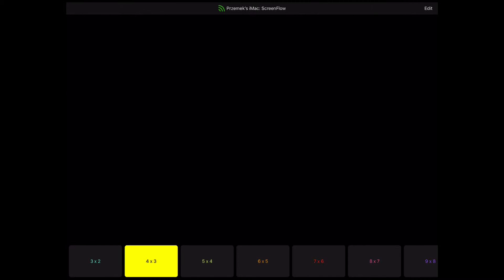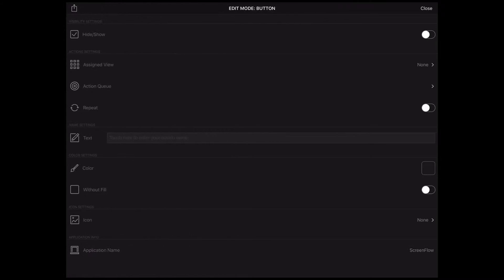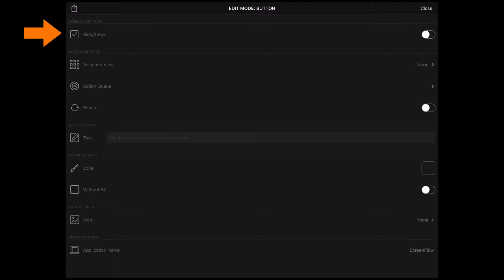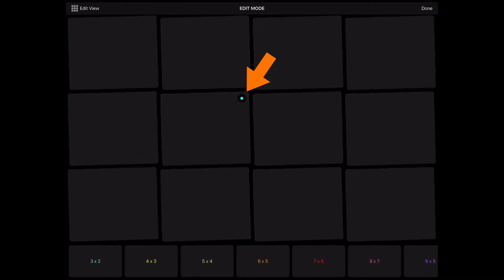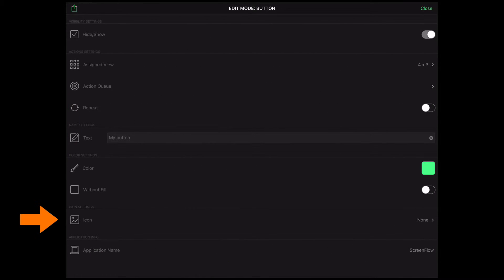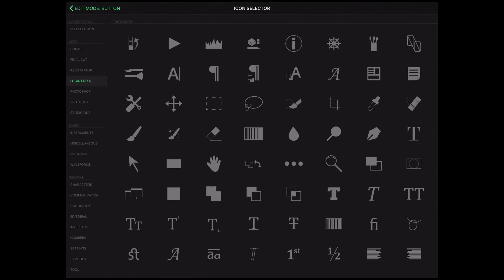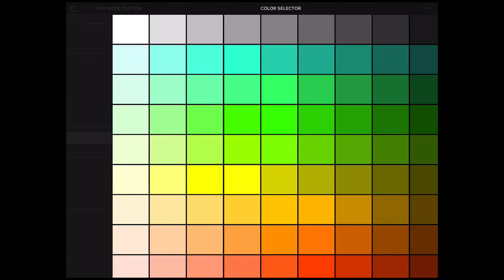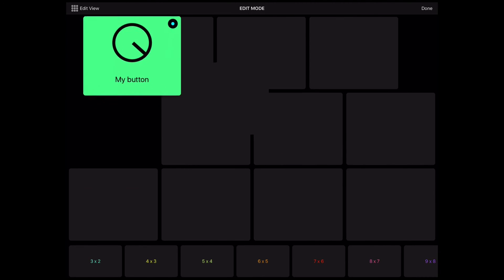MetaGrid Classic: Buttons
Metagrid for iOS is a productivity tool that enables you to send keyboard shortcuts, text and MIDI messages to any application on your Mac. This video walks you through the concept of buttons in Metagrid for iOS.